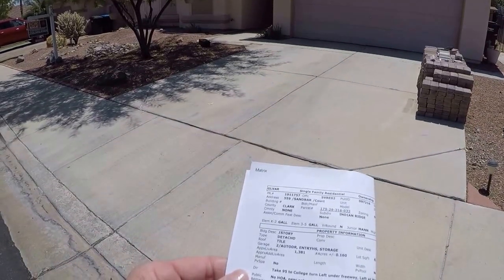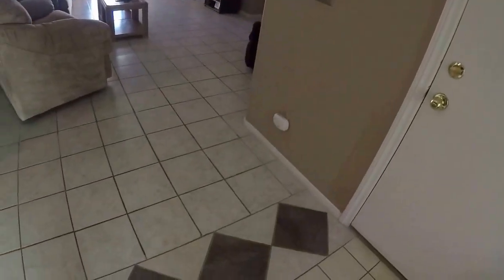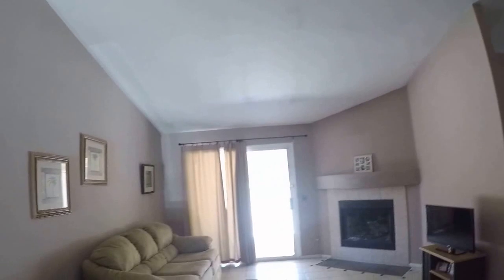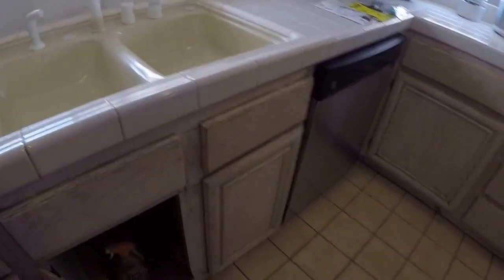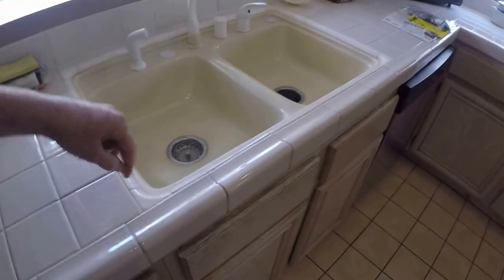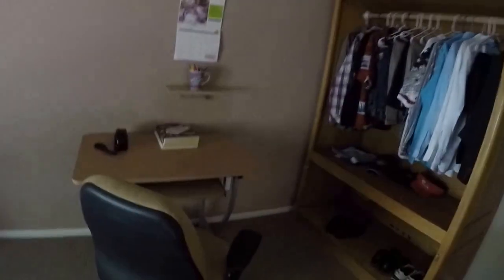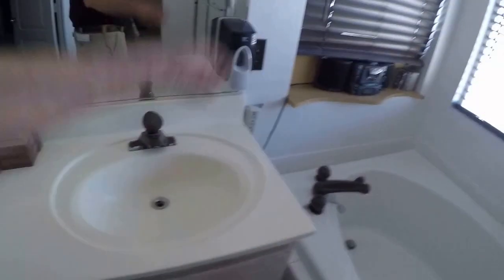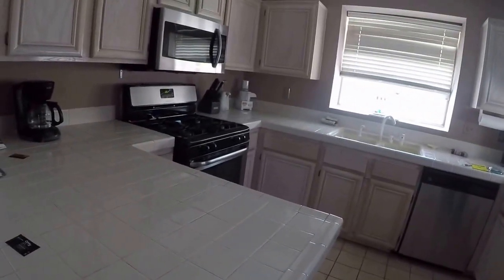1911757 559 Sandbar Ct